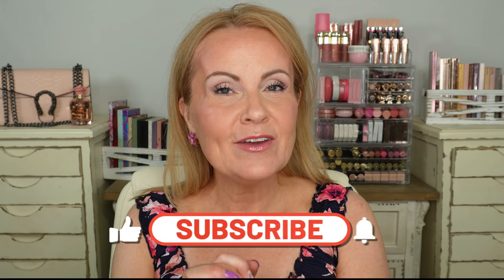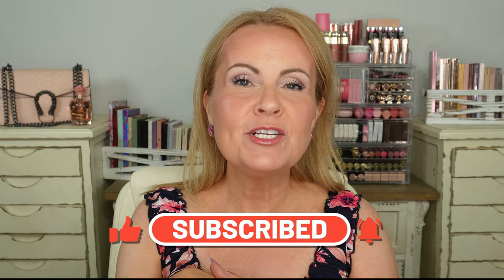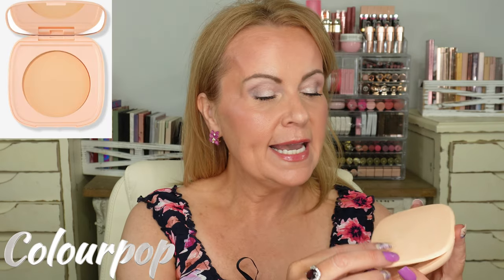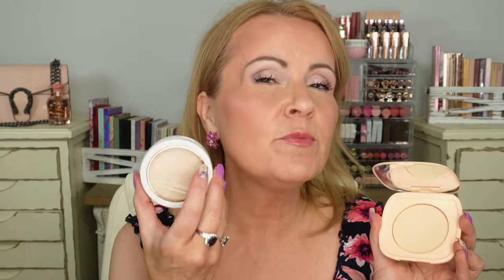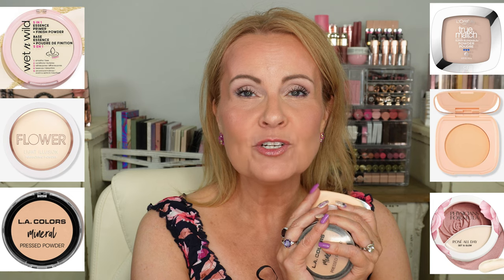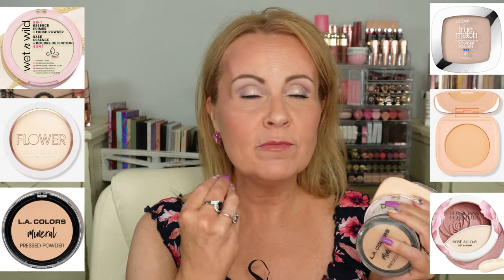Best Drugstore Powders for Mature Skin Makeup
In this video I'm sharing with you my top picks from drugstore makeup powders for mature skin. You'll hear my thoughts on which ones work for both under the eyes and the face. And different ways to use each powder. Oh and I can't forget that several of these powders are dupes for the Charlotte Tilbury Airbrush powder. Hope you have a wonderful day friends!

Dress in Pink
Light Purple Sandals
Rose Red Enamel Earrings
Press On Nails

*Drugstore Powders
Flower Beauty Light Illusion Powder in Porcelain

LA Colors Mineral Pressed Powder in Fair

Wet N Wild 5 in 1 Powder

Physicians Formula Rose All Day Powder in Brightening Rose

L'oreal True Match Powder in C3

*My makeup:
Colourpop Pretty Please Palette
Covergirl Aqua Smooth Cream Foundation
in Buff Beige
ELF Hydrating Camo Concealer in Light Peach & Peach
Physicians Formula Butter Glow Bronzer in Light/Medium
Pink Powder Puff
Flower Beauty Day Glow Balm Highlighter
Neutrogena Radiant Glow Setting Spray
Maybelline Lip Liner in Dusty Rose
L'oreal Age Perfect Lipstick in Primrose
Nyx Butter Bling Gloss in She Got Money

Drawer Towers
Acrylic Organizer
White Wood Boxes w/ Palettes

This has no impact on the cost to you, the consumer. I link to products this way whenever possible, and it has no bearing on the products I choose to review or recommend because all products can have links attached to them, no matter what they are. I would link the products on Ulta/Sephora/etc website anyway as a means of connecting you to the products, so now it simply offers the potential for a small financial benefit to me, which I greatly appreciate. Feel free to use, or not use, the links provided. And if you decide to use them, thank you so much! Also, if you would like to help a little more, when watching one of my videos please watch it all the way through, that helps to show the YT algorithm that people are interested in my video. If you have time, watch one or two of the ads shown with the video, that's the only way YouTubers get paid at all, if people watch the ads. So if you have a favorite Youtuber, you now know how you can support them with these little tips.